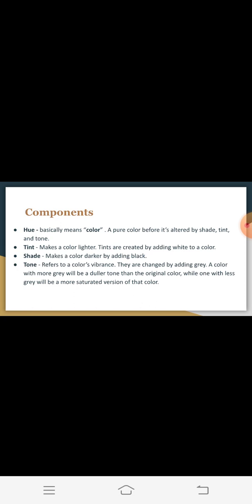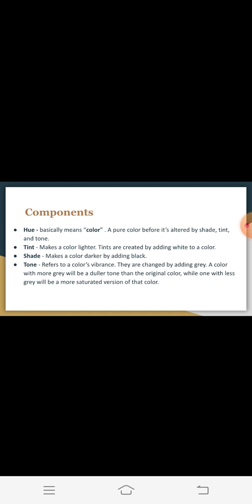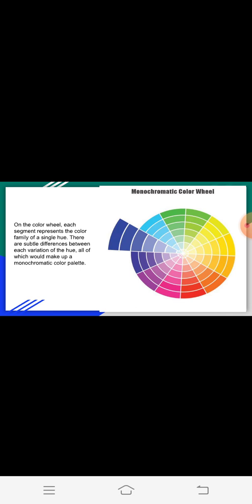monochromatic color scheme | tint, tone and shades | color study | color theory | color painting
mono means one and chrome means color, Monochromatic colours are a type of colour harmony. A monochromatic colour scheme uses the tints, tones and shades of one colour.